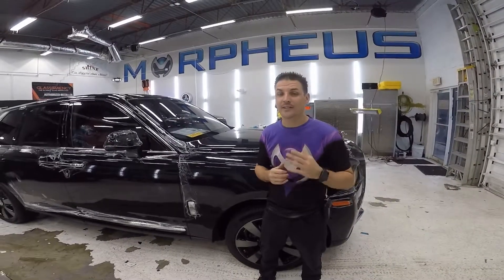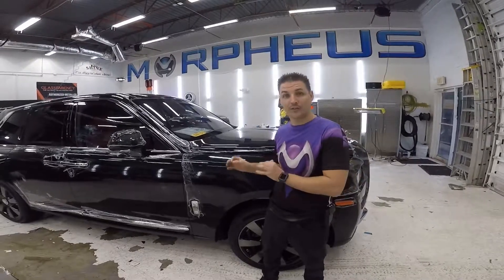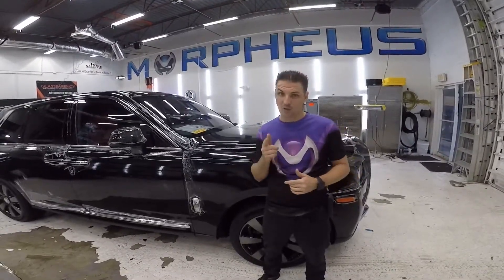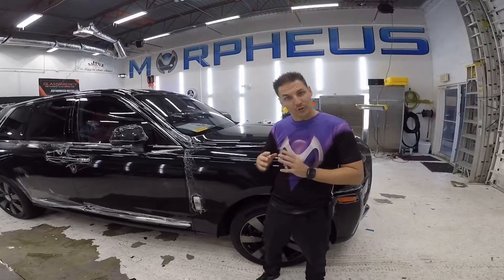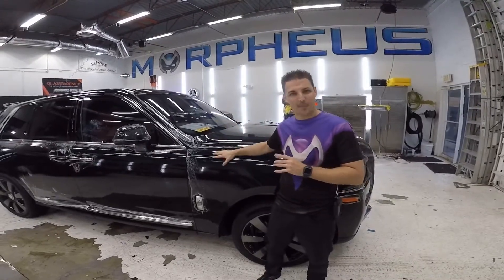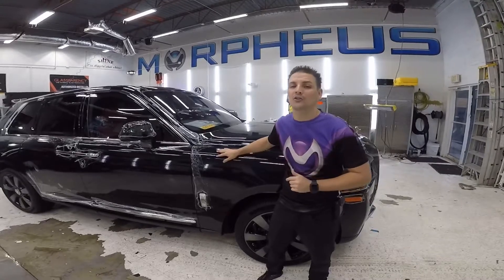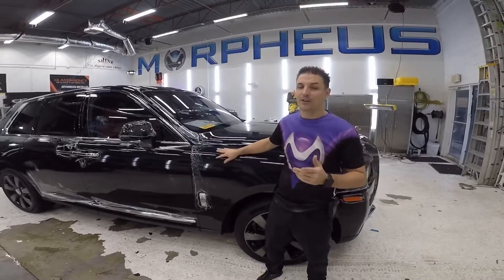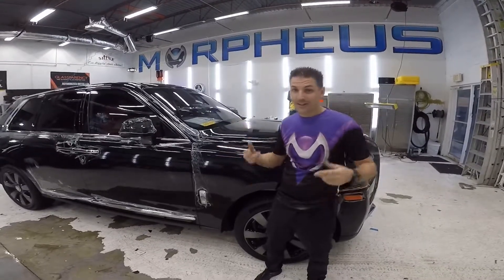Rolls Royce cullinan gets a peel off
The wrap world has a new feature. All the 3m gloss vinyls now comes with a protective Layer that peels off after install. This leaves the wrap blemish free.